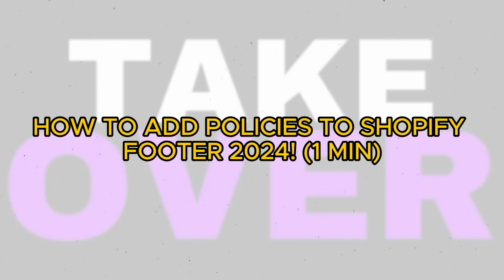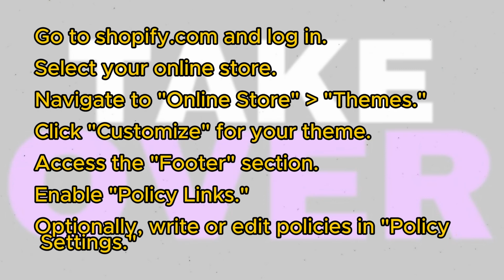HOW TO ADD POLICIES TO SHOPIFY FOOTER 2024! (1 MIN)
Including essential policies in your Shopify footer, such as the privacy policy, terms of service, and refund policy, is crucial for building trust with your customers and ensuring transparency in your business operations. In this tutorial, we'll guide you through the process of adding policies to your Shopify footer in 2024, helping you establish credibility and compliance with legal requirements.